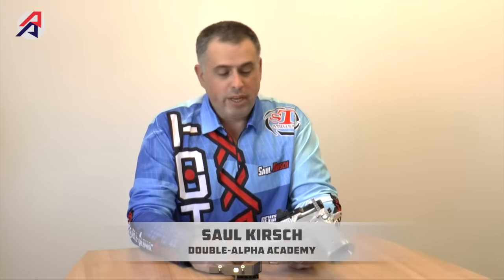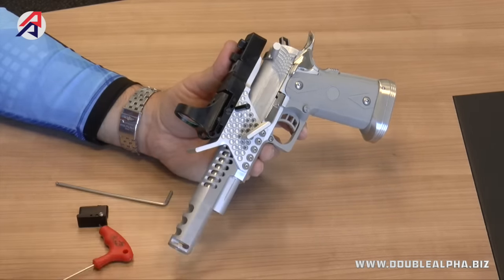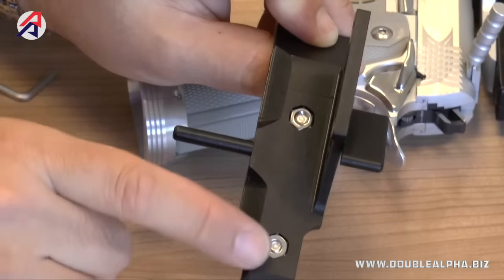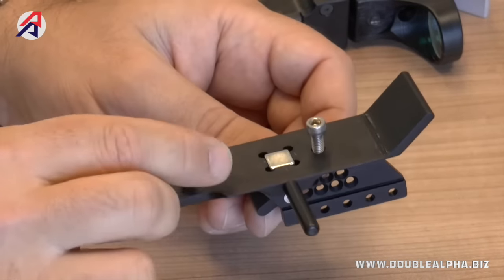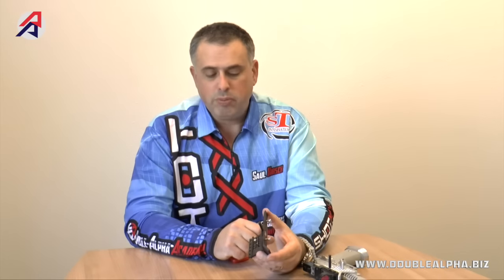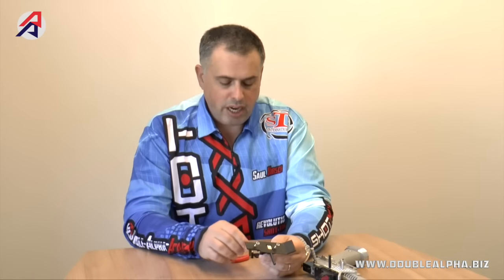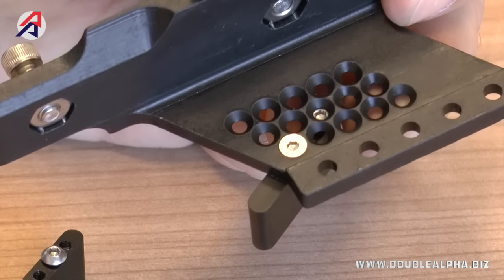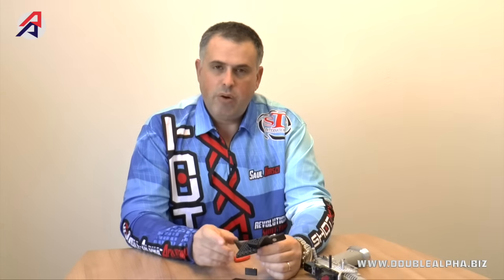DAA Cmore Mount